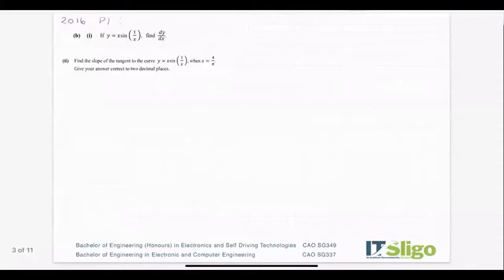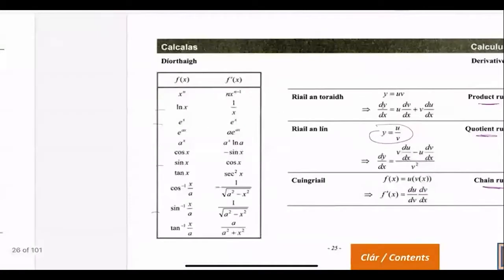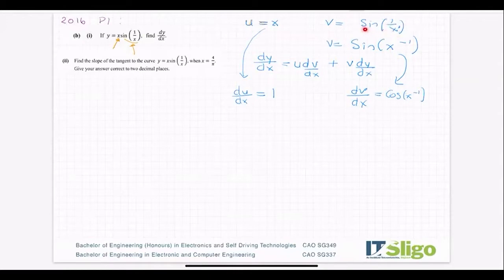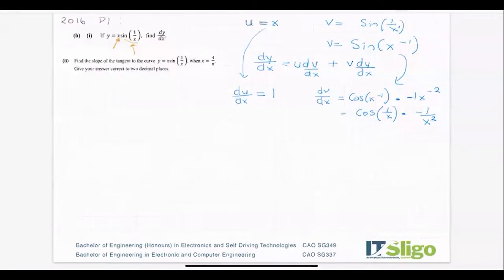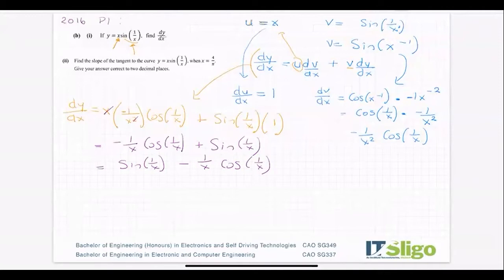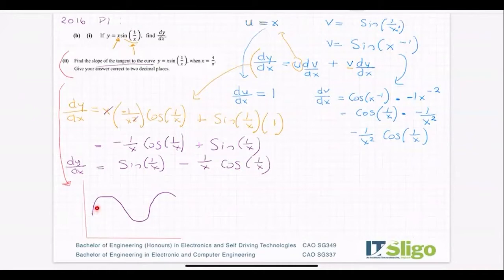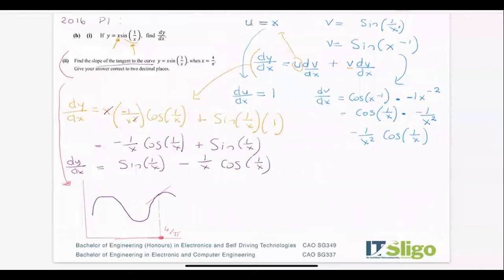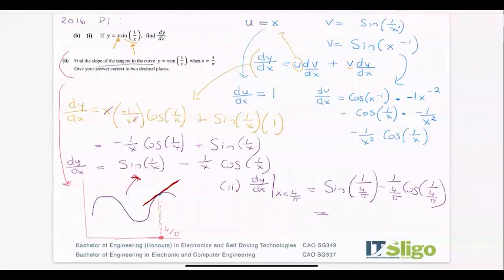2016 Calculus question Paper 1 Leaving Cert Higher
2016 Calculus question Paper 1 Leaving Cert Higher